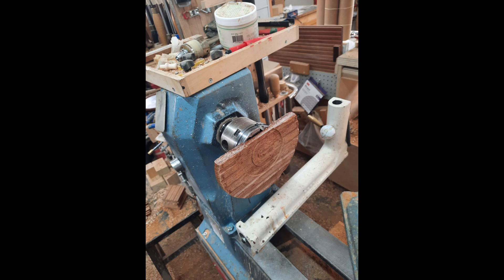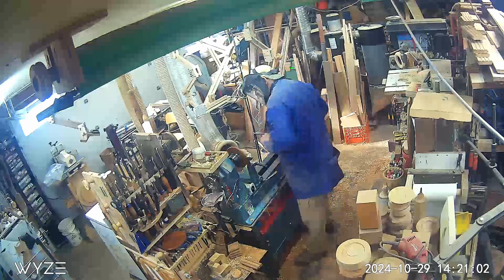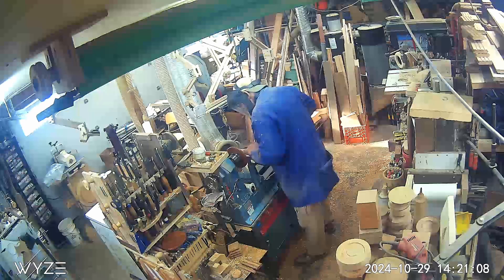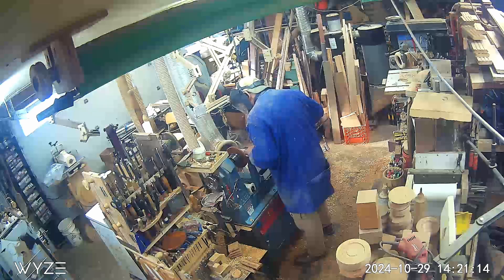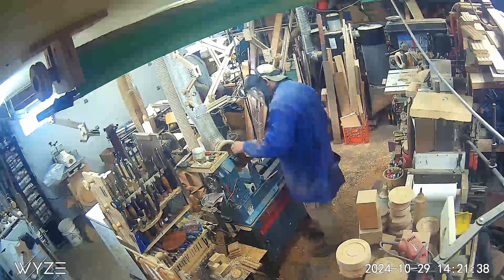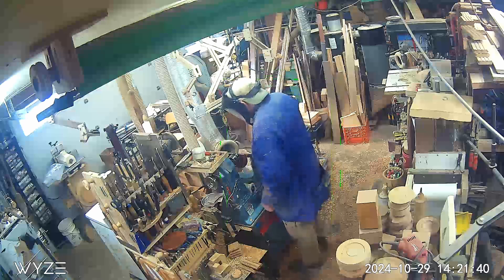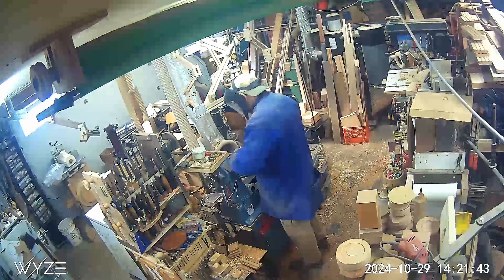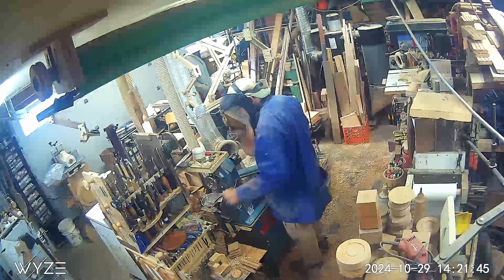Safety Moment Oct 2024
This video is an example of why one stands out of the line of fire when working at a wood lathe. In addition one should always be wearing a face shield when turning at the lathe. After reviewing the separation I realized that the exotic wood was likley a bit naturally oily or that the saw blade burnished the mating surface which impeded the ability for the glue to adhere. After reviewing Titebond 3 recommendations I should have used a cleaning solution like toluene to clean the mating surfaces before glueing.